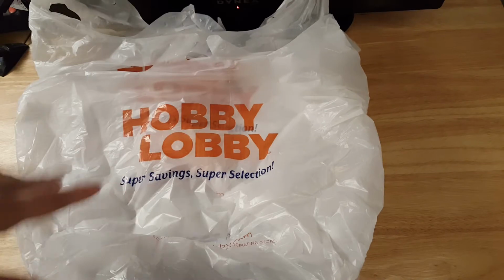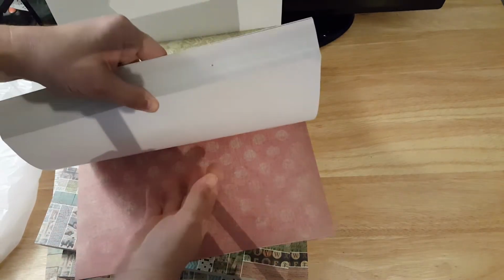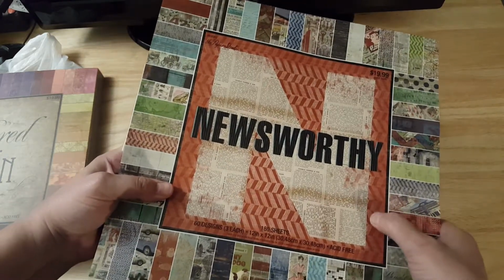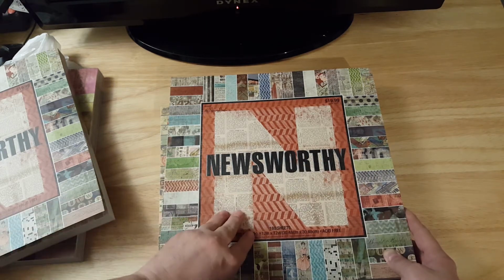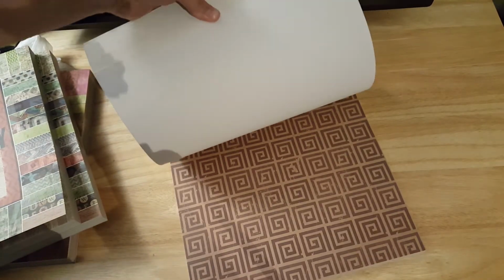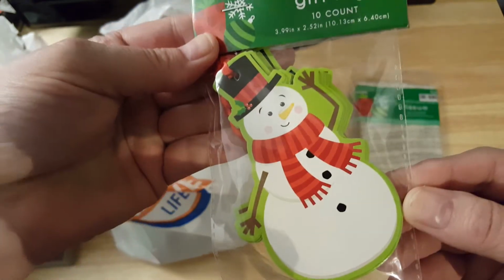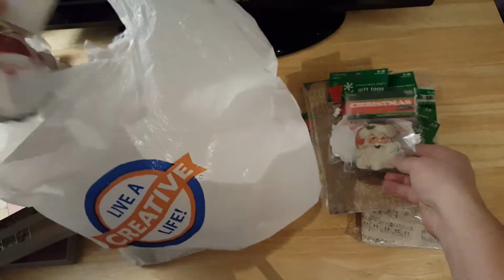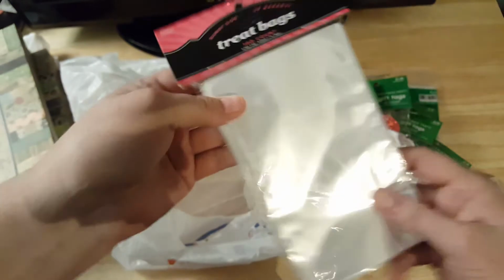Hobby Lobby Haul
Hobby Lobby haul with paper packs and gift tags that I will be using for ephemera